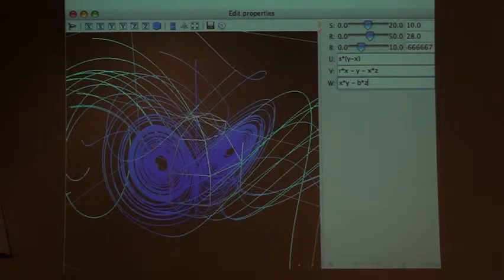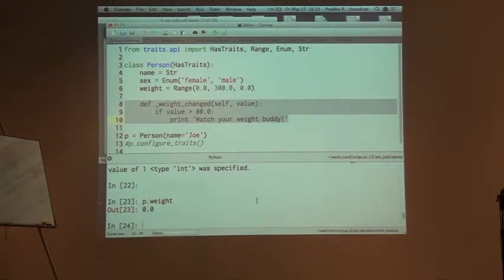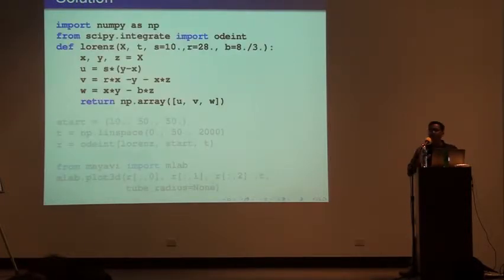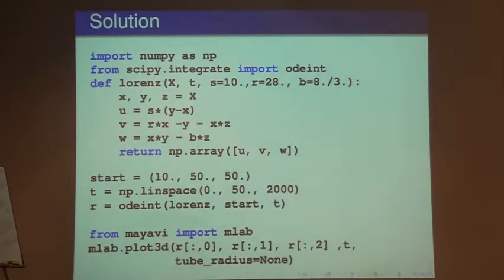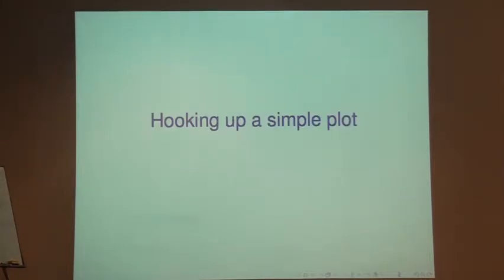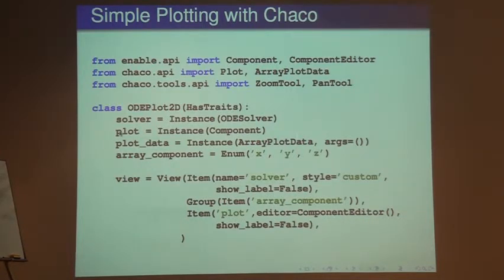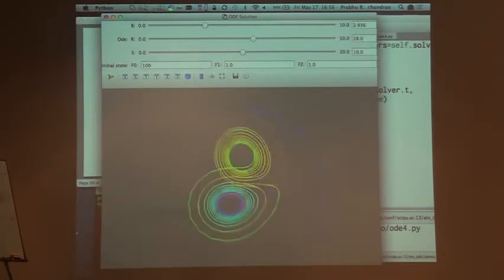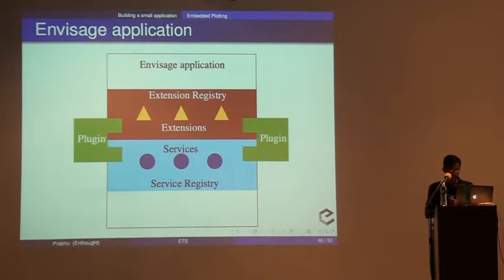SciPyCon.Ar 2013 - Building applications for scientists using the Enthought Tool Suite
Building applications for scientists using the Enthought Tool Suite - Prabhu Ramachandran